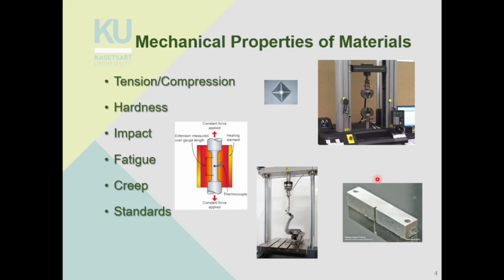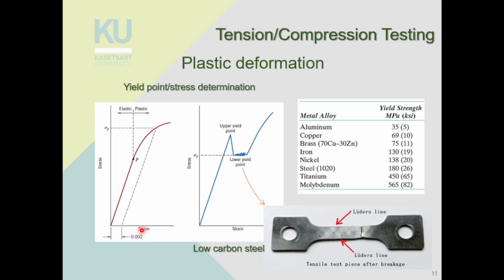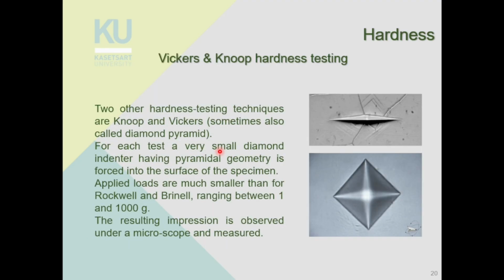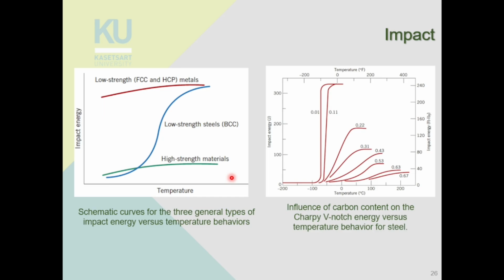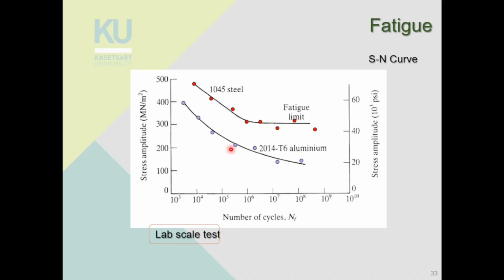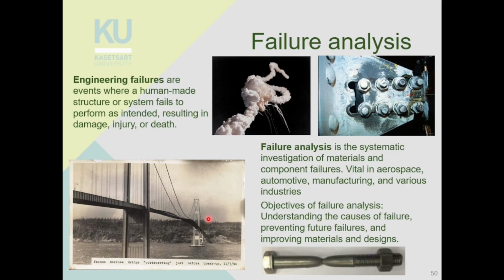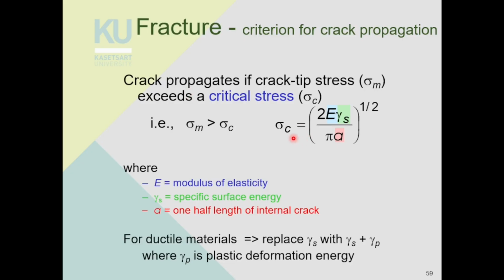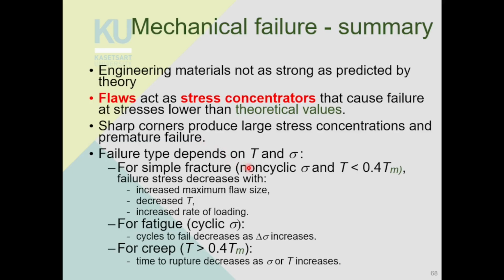Fundamental of Materials Science: "Mechanical properties and failure of metallic materials"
This lecture introduces you to chemical degradation of metals and different methods used to control and protect against such processes.

This lecture is part of the course "20626102 Fundamentals of Materials Science"